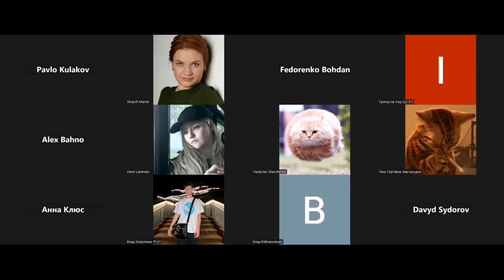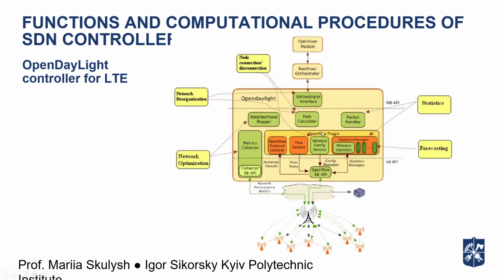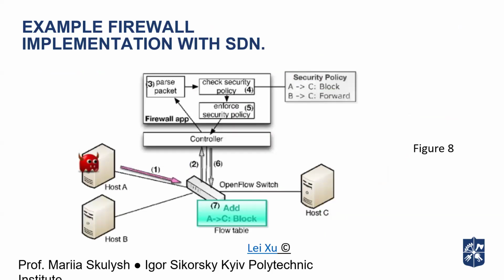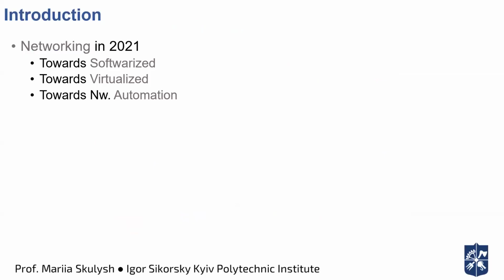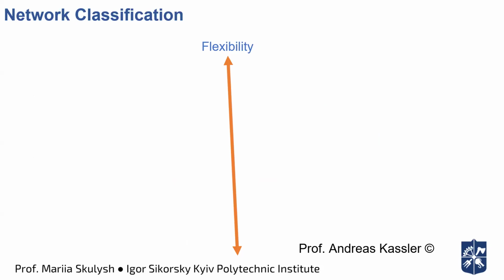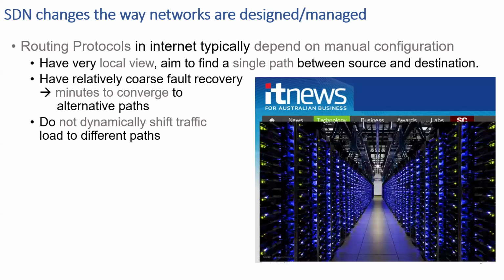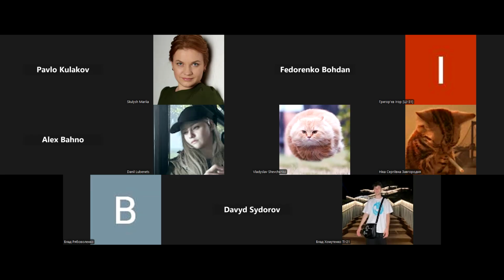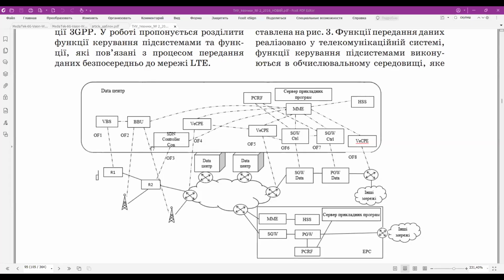Lecture #2 Сomputing resources for high-loaded services DigiJED